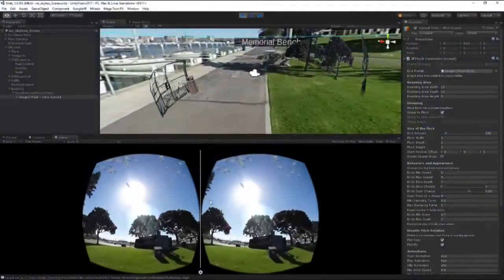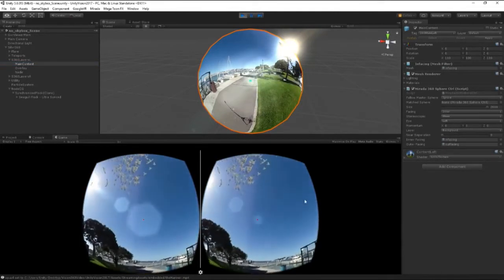Интеграция трёхмерной графики в сферическое видео с Unity — Vision Summit 2017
Презентация функции создания интерактивного сферического видео через интеграцию в видеофайл интерактивной трёхмерной графики на Unity VR/AR Vision Summit 2017